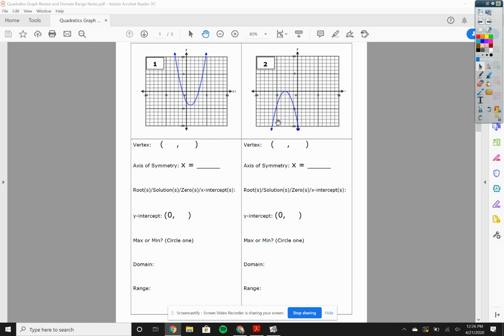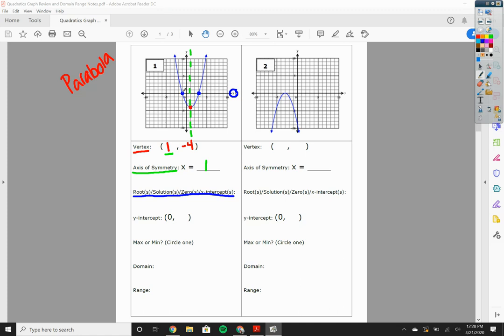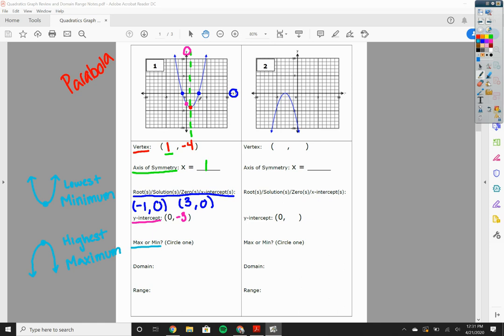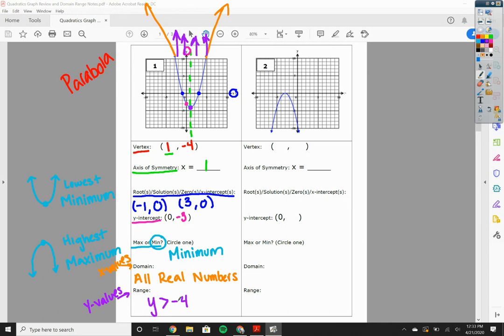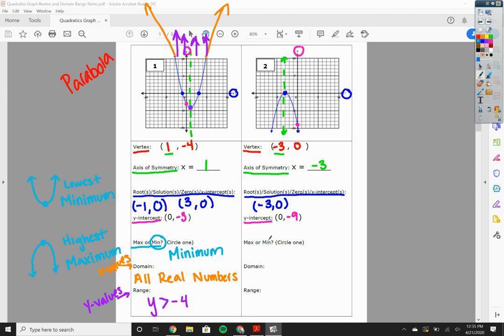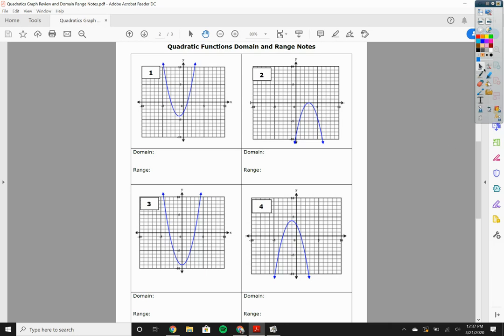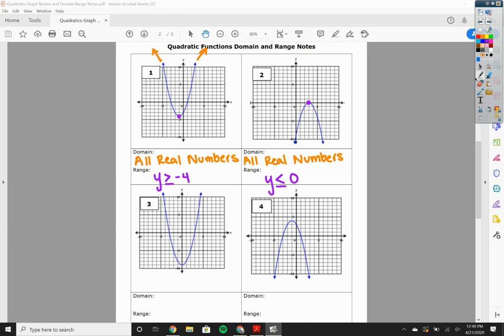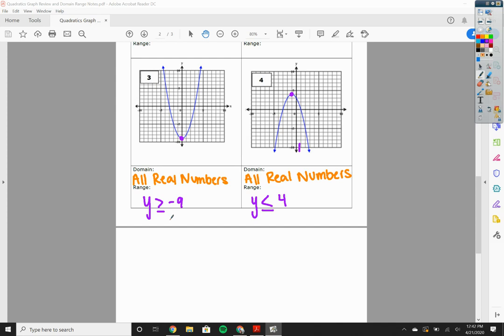Week 6: Characteristics of Quadratics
If refuses to upload not blurry. Sorry!